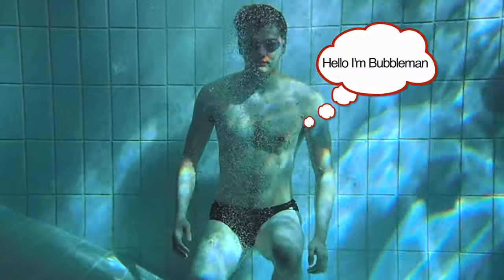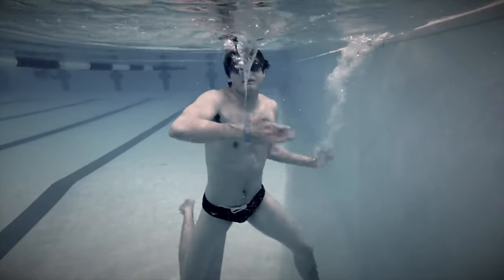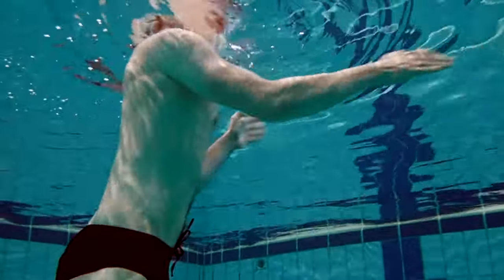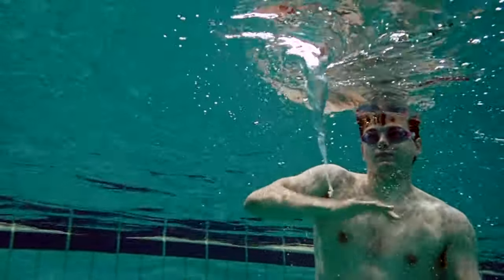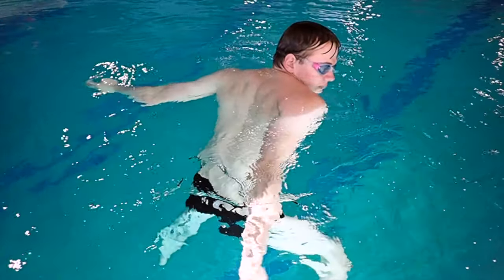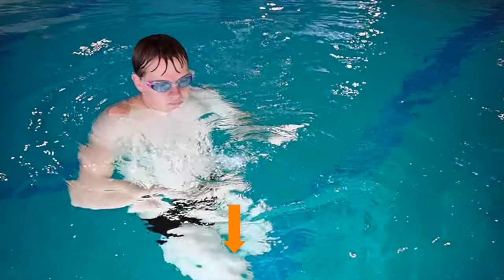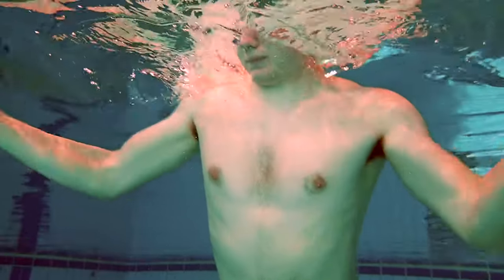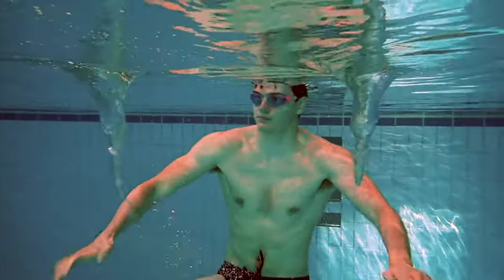Bubbleman: how to make THE ULTIMATE WHIRLPOOL!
How to make a whirlpool by your favourite waterbending superhero Bubbleman!

It will take a lot of practice and hard work, but you will be able to summon whirlpools if you follow the instructions of the great Bubbleman!

Remember when you make this vortex it has tremendous power, use them wisely.